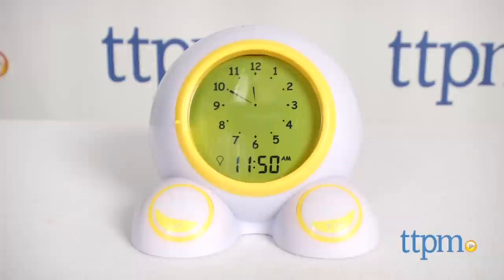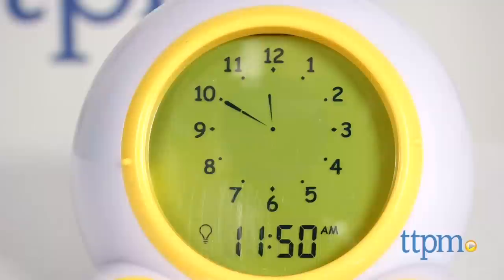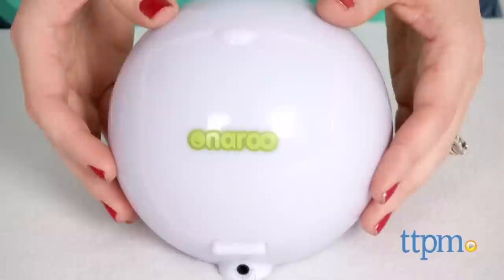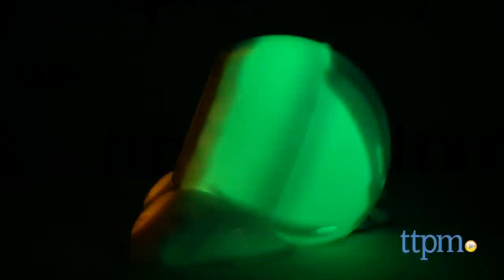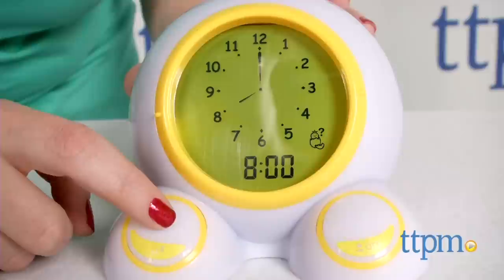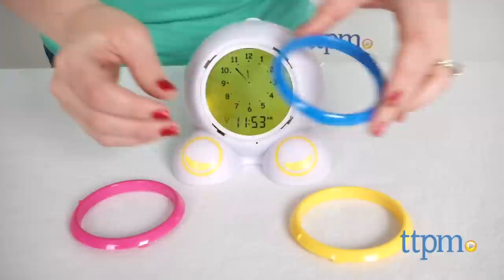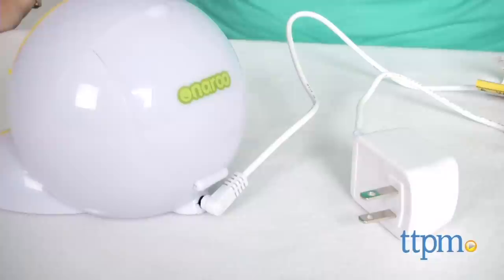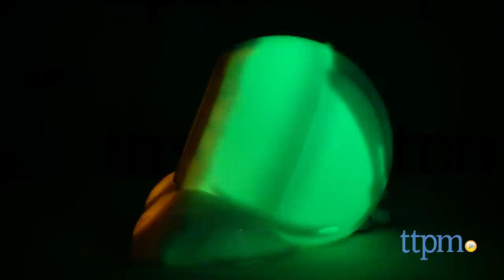Teach Me Time Clock from Patch Products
Teach Me Time! is a talking alarm clock, time-teaching tool, and nightlight in one. For full review and shopping info

Product Info:
It's designed to help young kids understand when it's okay to get out of bed, giving parents more time to sleep in the morning. It does this using a night-light timer, which parents can program using the buttons underneath the rear hatch. When it's time for bed, the nightlight will come on and glow yellow. At a set time in the morning, the light will change to green to let kids know that it's okay to wake up and get out of bed. You can also set when you want the nightlight to turn completely off.